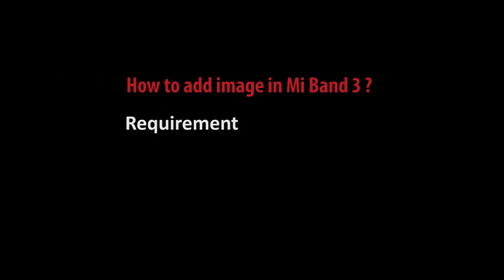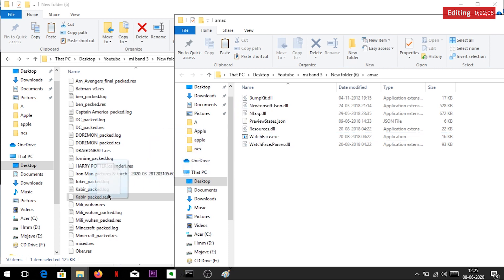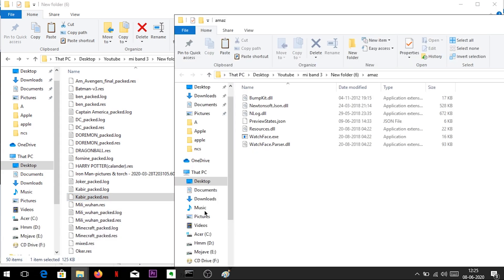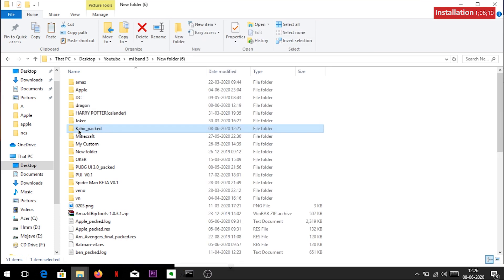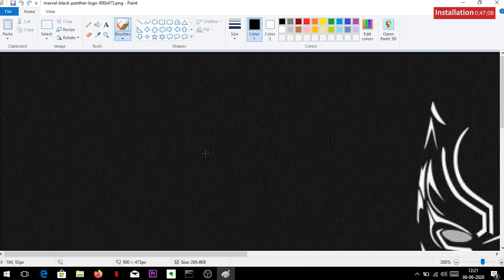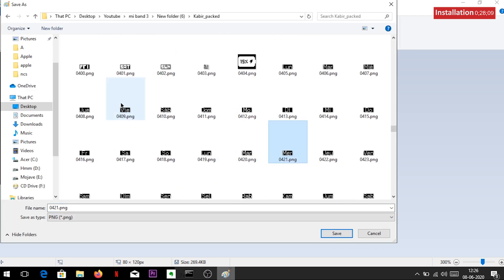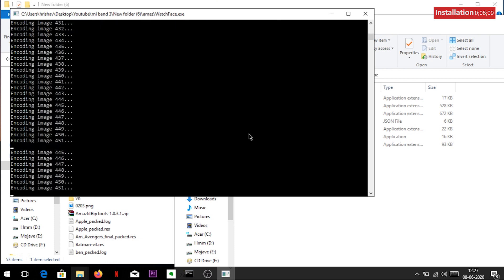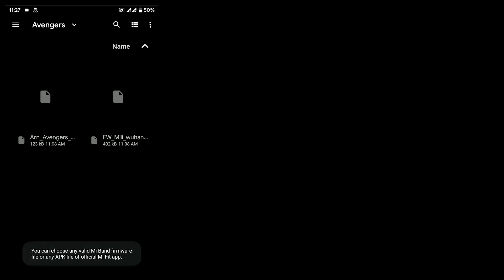How to add image in Mi Band 3 | Make your own Custom Theme V2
Timestamp-
00:42 Requirements
01:15 Editing
02:38 Installation